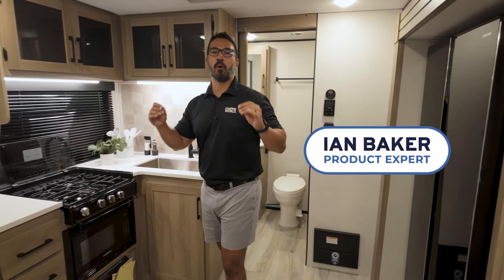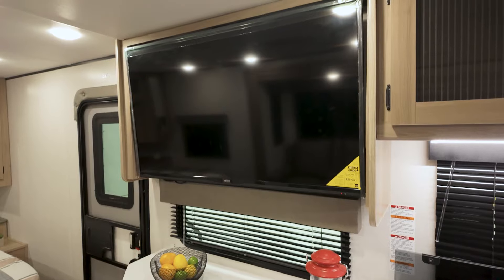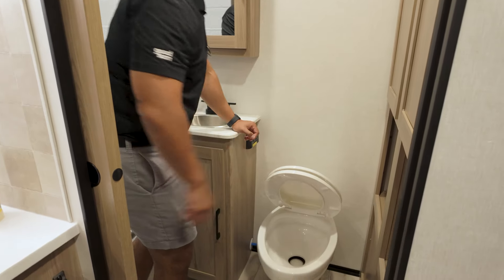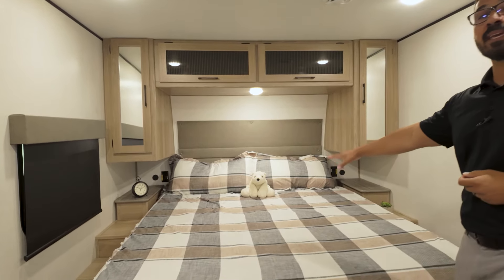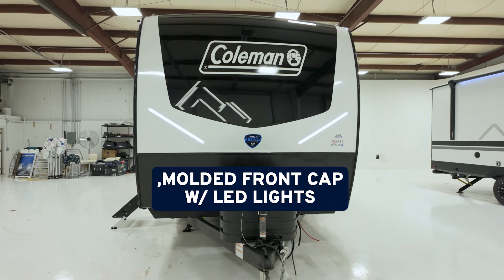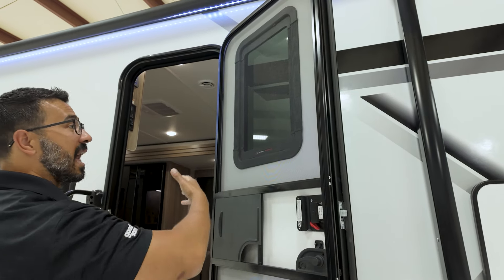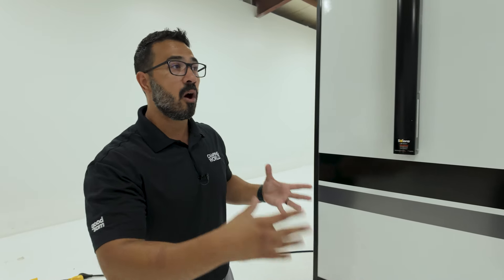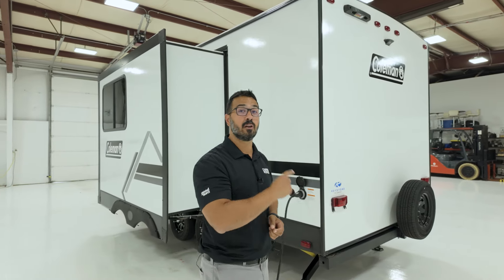AFFORDABLE Glamping!! 2025 Keystone Coleman Legacy 1905RB | RV Review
Glamping comfort meets surprising affordability! Join Product Expert Ian Baker as he tours the redesigned 2025 Keystone Coleman Legacy 1905RB. From a spacious rear bathroom to a colossal 50” TV to a king-sized bed, couples will love the comfort, luxury, and smart design of this compact Keystone camper.

The kitchen is highlighted by a 16 cubic-foot refrigerator, a convection microwave, solid surface countertops, an undermount stainless steel sink with a high-rise faucet, and a three-burner cooktop. Plus, there’s an absolute abundance of drawer and cabinet storage to fit all of your RV kitchen essentials; you may even have room to add to your collection!

In the living area, the massive 50” LED TV is mounted on a swivel arm for easy viewing from multiple angles. Across from the entertainment center, reclining theater seats with cup holders and hidden storage create the perfect place for you to relax for game days or movie nights.

Ian also shows you the value Keystone brings with preps for additional roof-mounted solar panels, a backup camera, and a rear ladder for easy access to this camper’s fully walkable roof. Join him to see if this couples camper is your ideal rear bath travel trailer in 2025.

Timestamps:
00:00 The 2025 Keystone Coleman Legacy 1905RB
00:24 Specs and Floor Plan
00:39 Kitchen
02:27 Theater Seating
02:45 Bathroom
04:41 Bed Area
05:44 Exterior Features
10:44 Outro